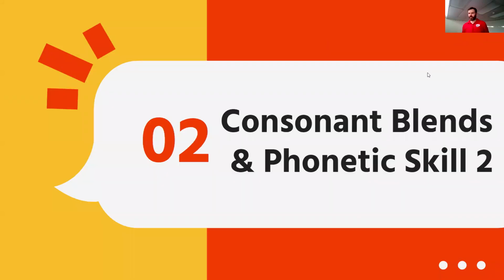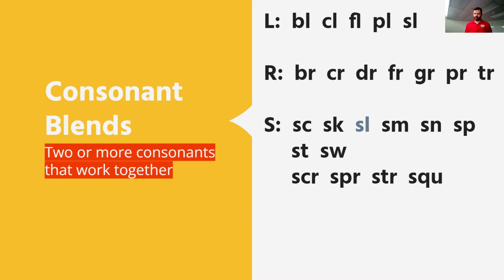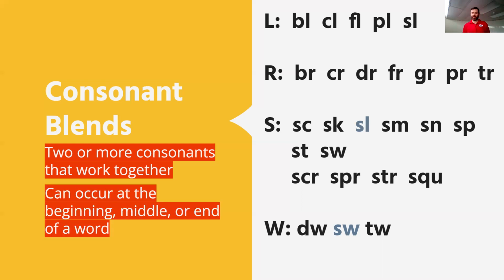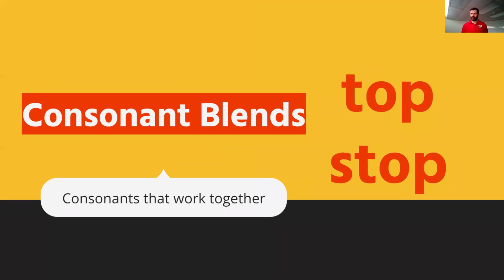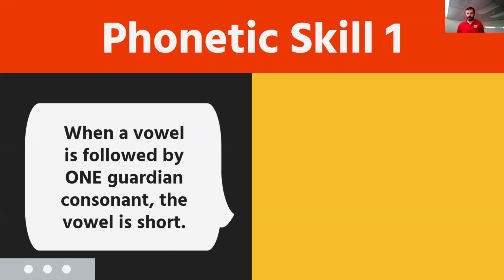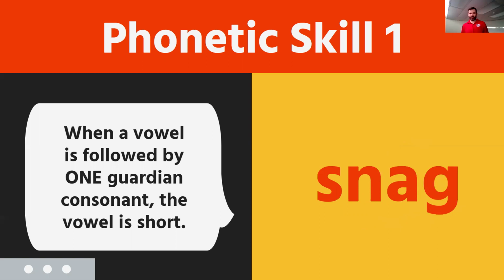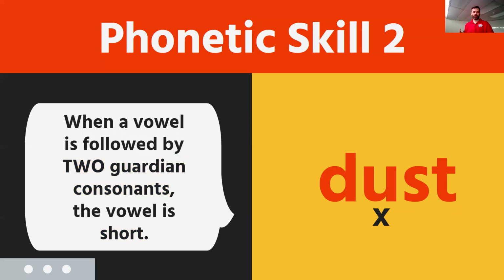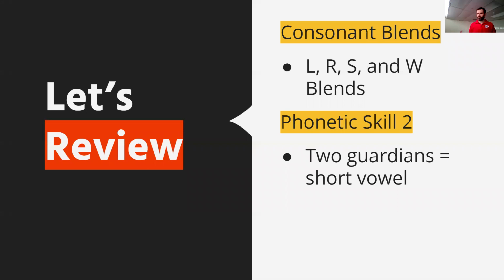EPW 02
This video discusses consonant blends and explains Phonetic Skill 2.